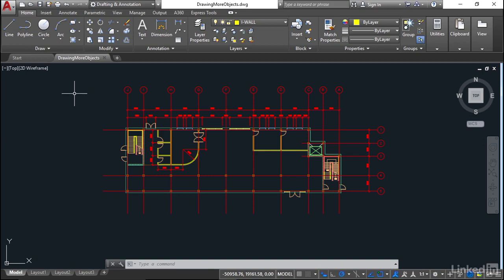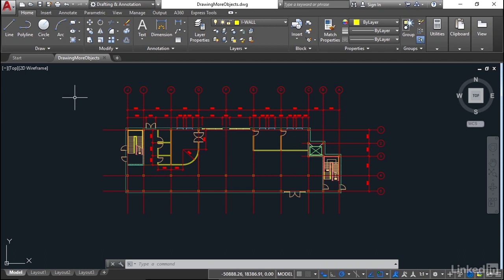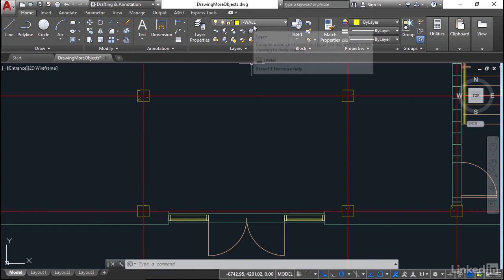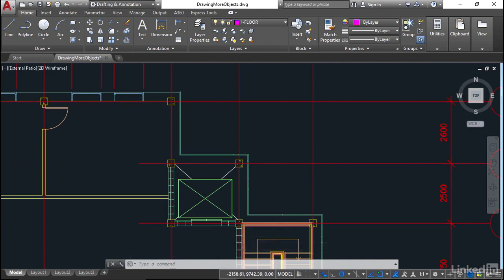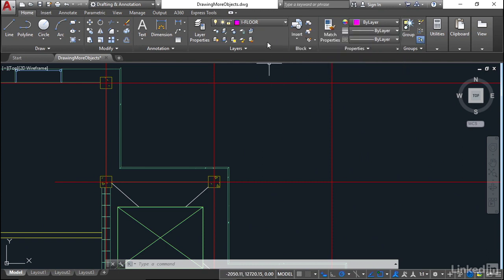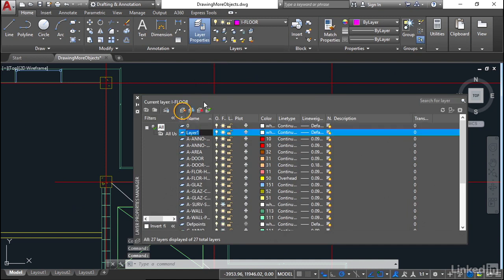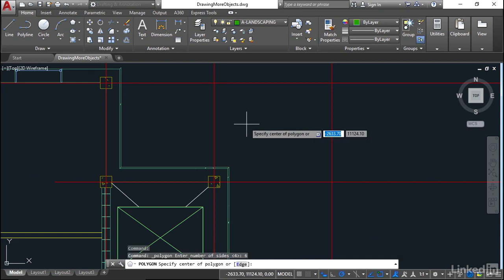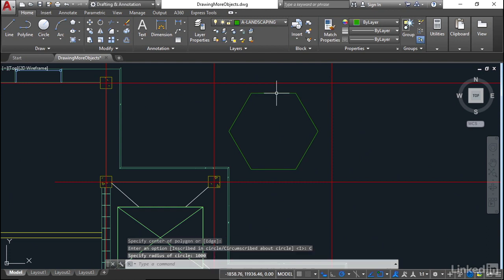Autocad 2019 learning Tutorial : 35